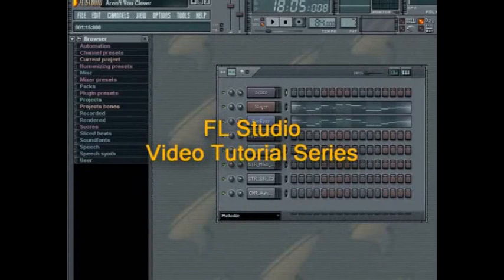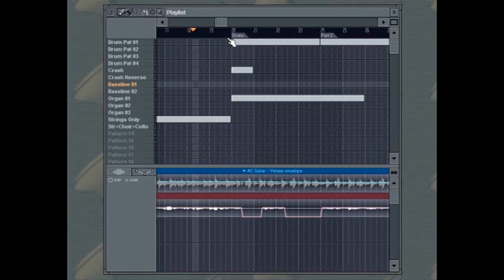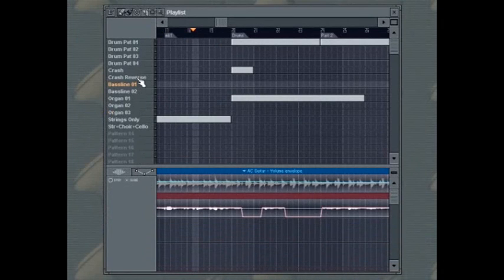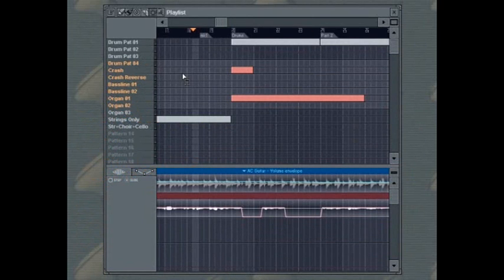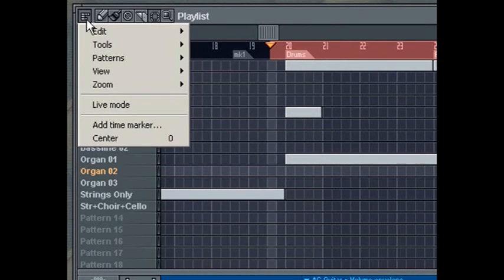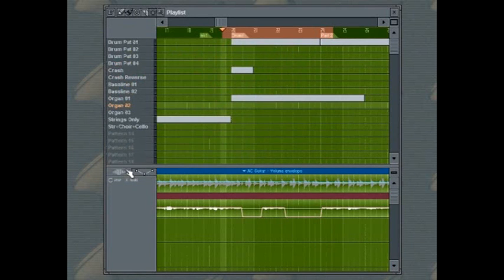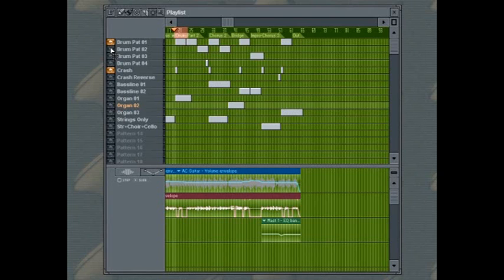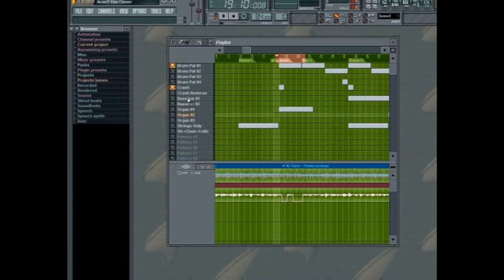FL Studio Playlist Editor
Learn to work with FL Studio's Playlist editor